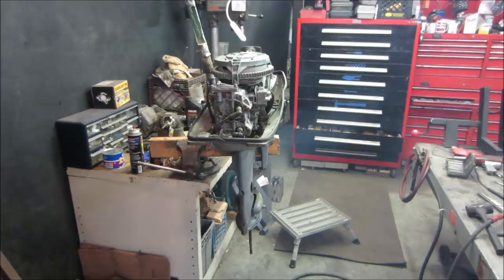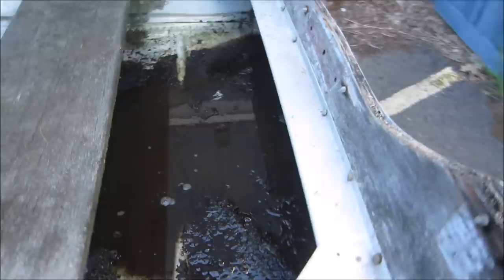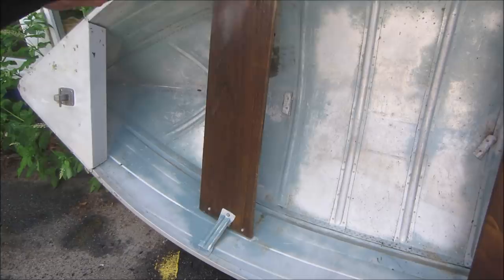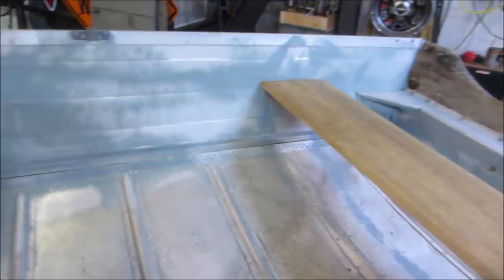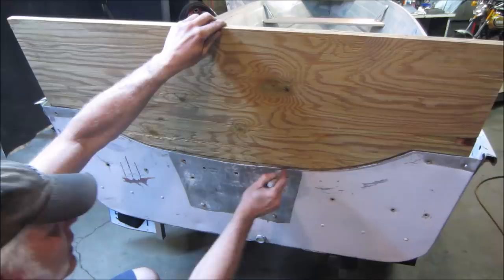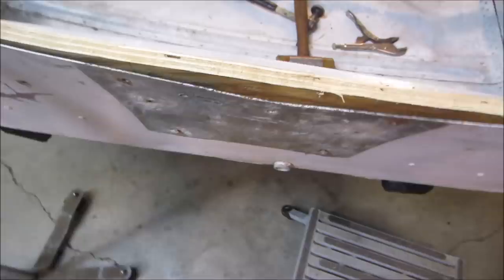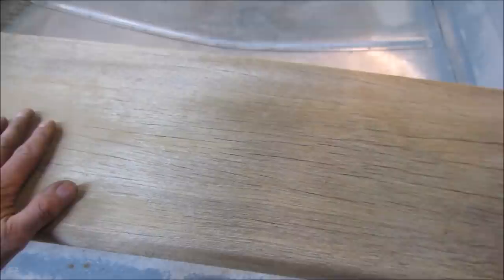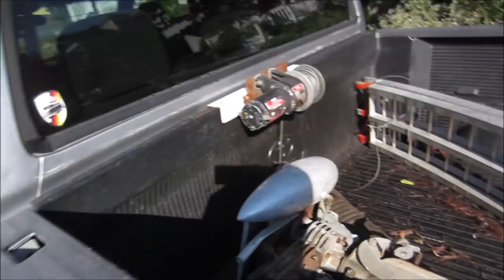Free Boat, First Wash/repair in 20 Years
I picked this 14 foot boat up from a property that was getting cleaned out. it had been sitting out for a long time rotting away. lets fire up the pressure washer then rebuild the transom.